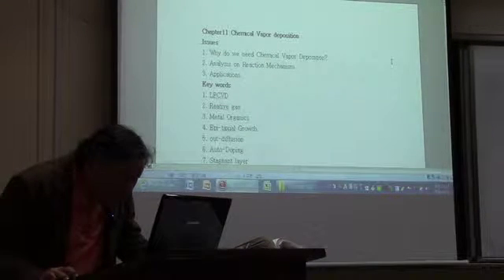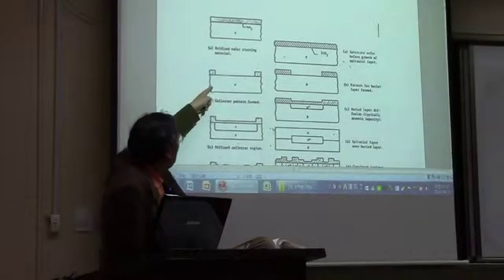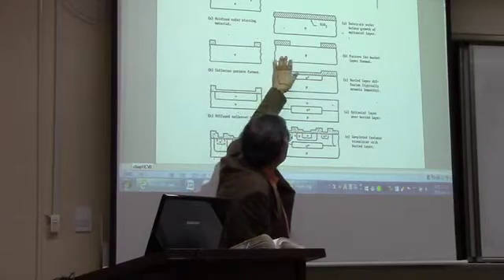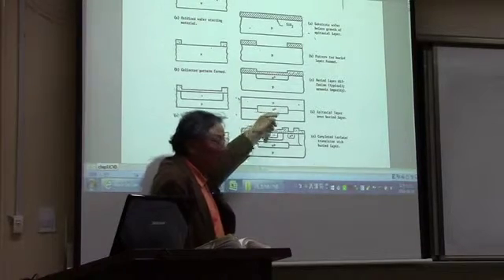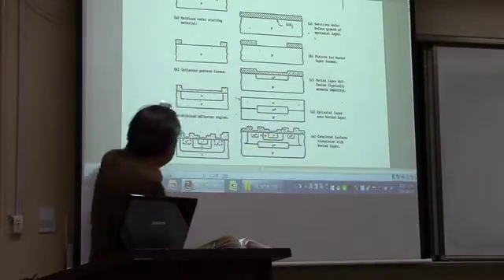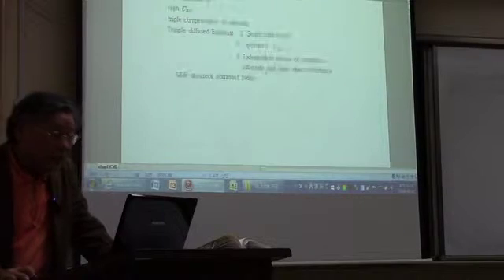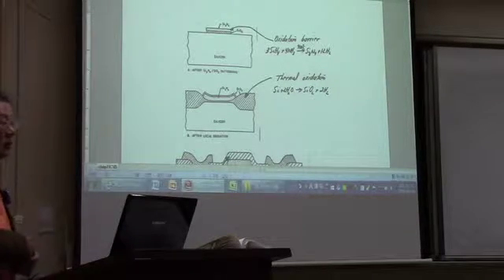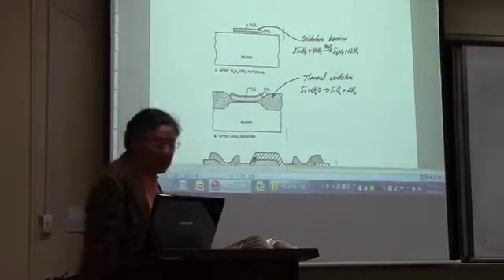Integrated circuit lecture 12 April 2016